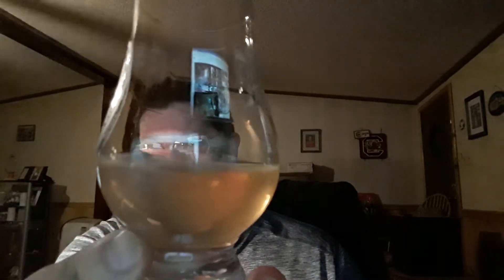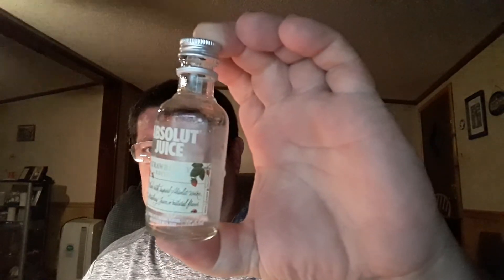Absolut Juice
Strawberry  edition Vodka 35%